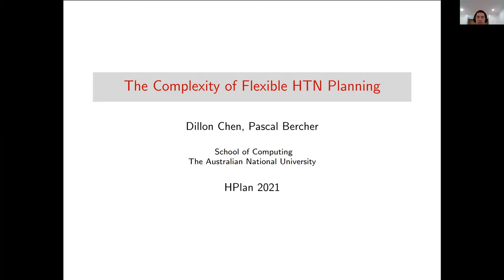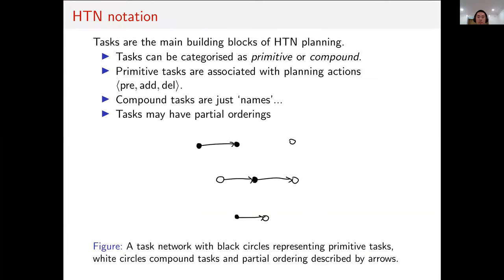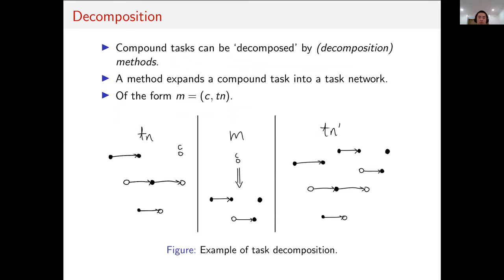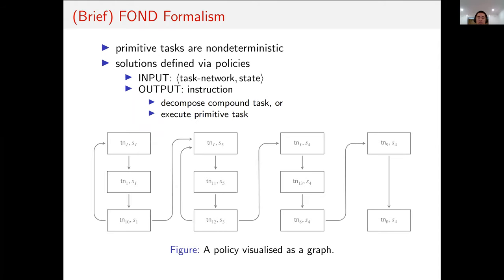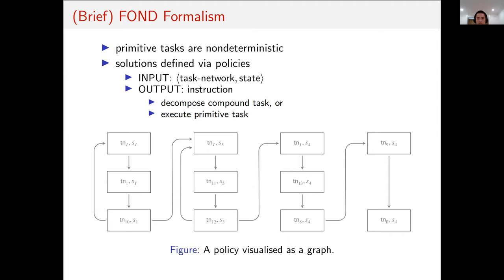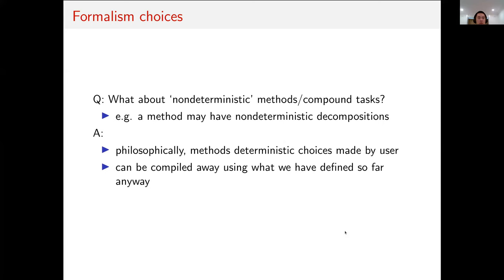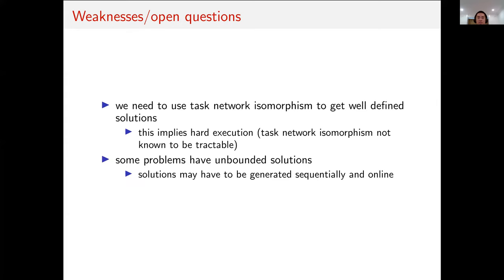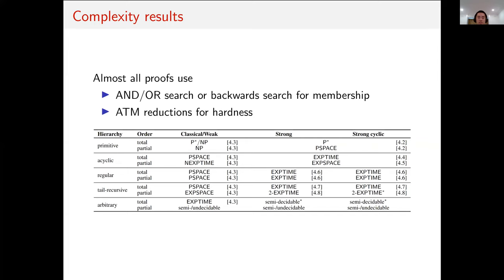HPlan 2021: The Complexity of Flexible FOND HTN Planning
This is a poster teaser talk for the paper "The Complexity of Flexible FOND HTN Planning" by Dillon Chen and Pascal Bercher, accepted at the 4th ICAPS workshop on Hierarchical Planning 2021, HPlan 2021.

hplan2021.hierarchical-task.net